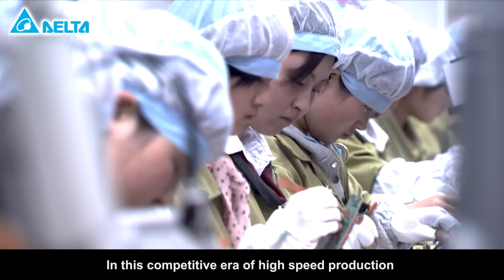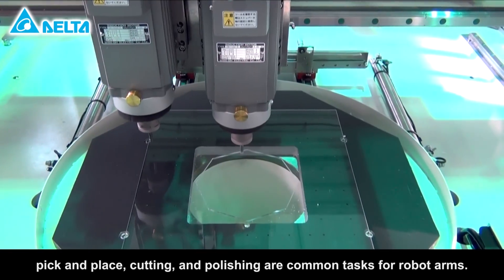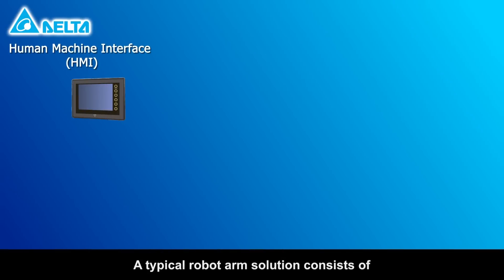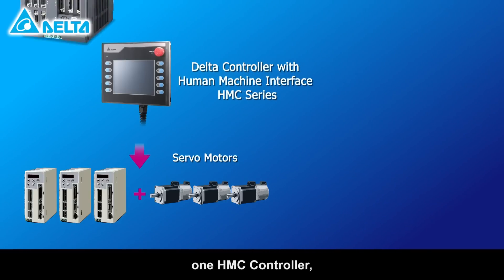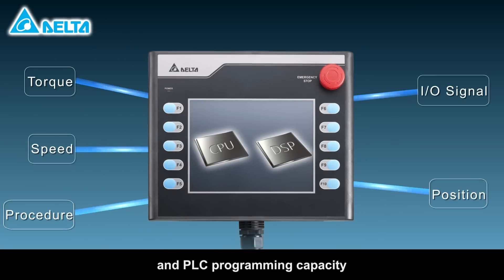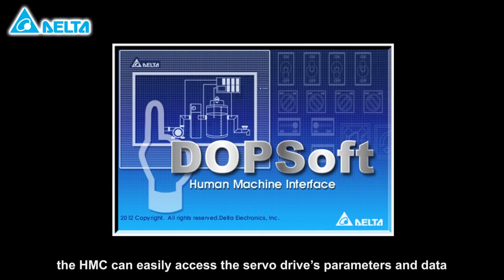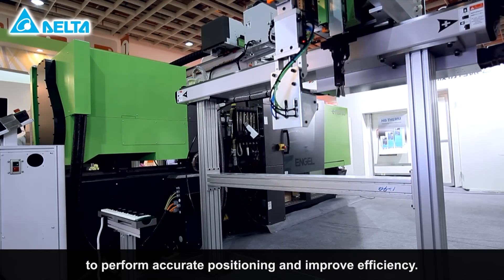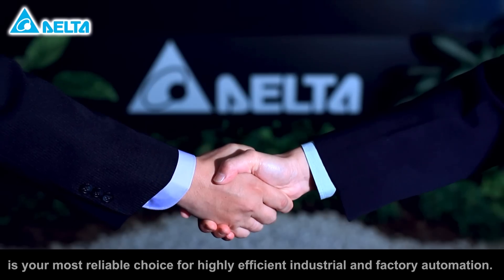The Delta Robot Arm Solution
English Ver. Resolution HD1080, Date 20130402